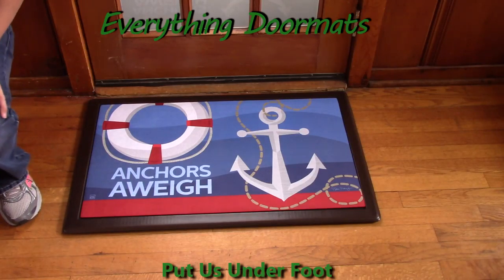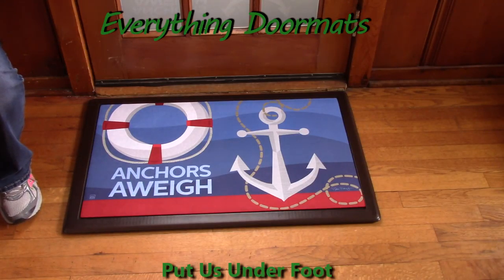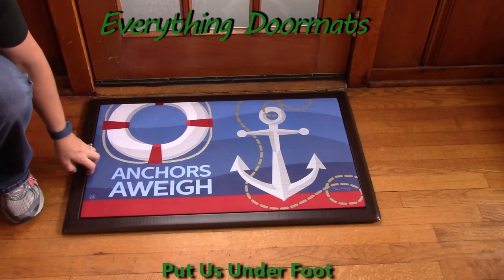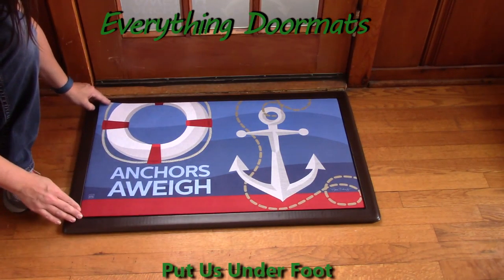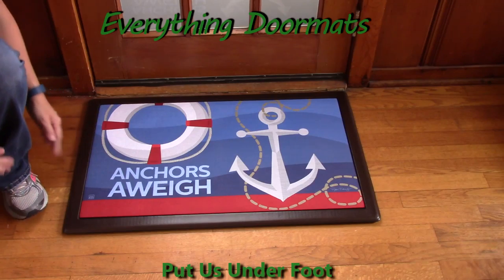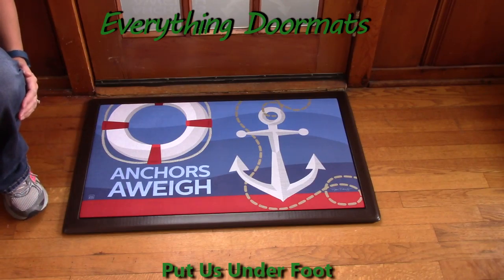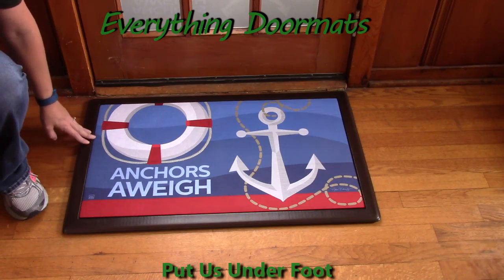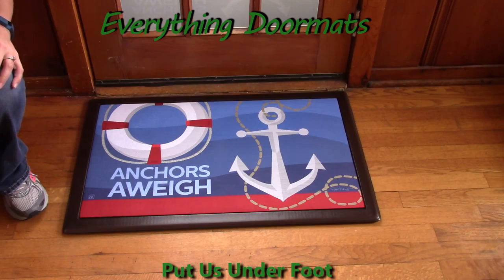Anchors Away MatMate Insert Doormat - 18 x 30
To help their customers even more William & Nicole have put together a series of short videos showing off the different features of their mats. This video shows a 2016 everyday doormat - Anchors Away MatMate Insert Doormat.